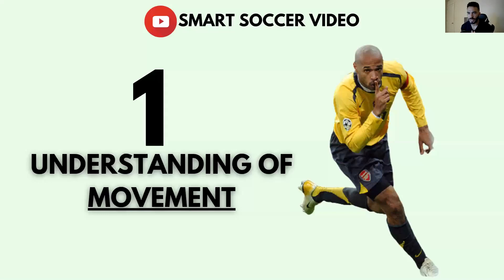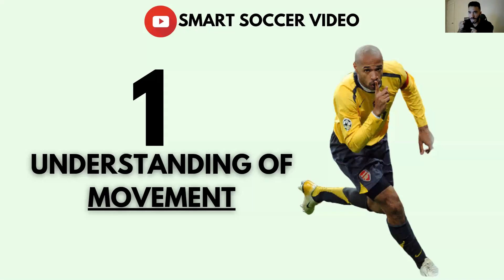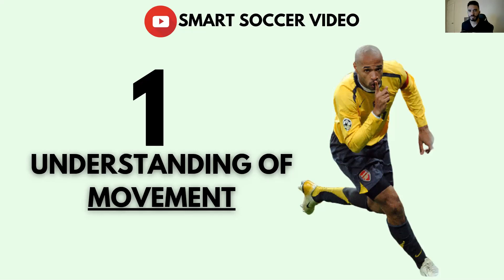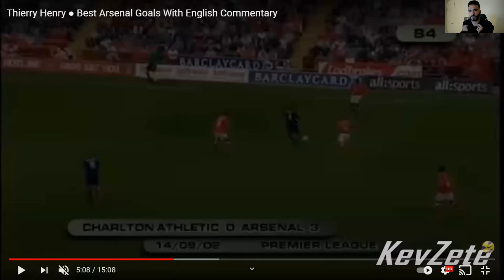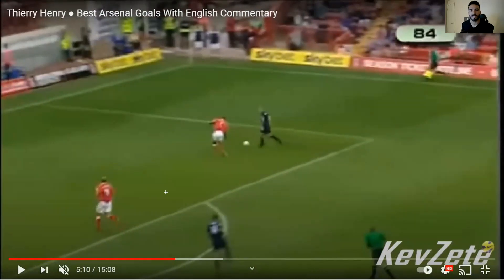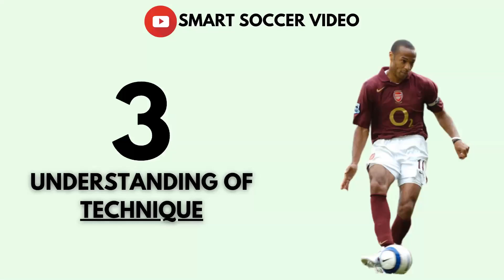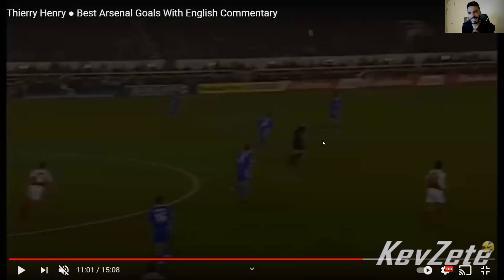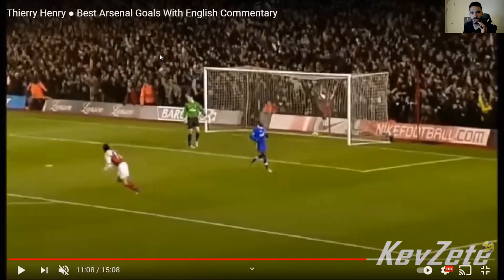Create More Chances & Score More Goals│3 Things every high level forward needs to have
Using the greatest forward of all time I breakdown how you can keep the ball for your team, get more chances, and score more goals. Use these 3 things to improve your training and your understanding of the game.